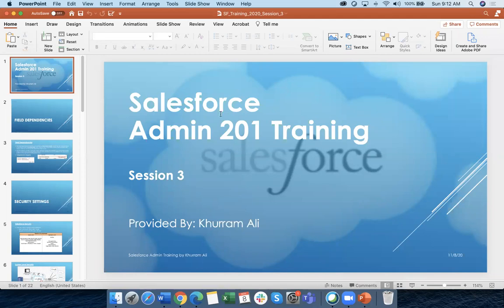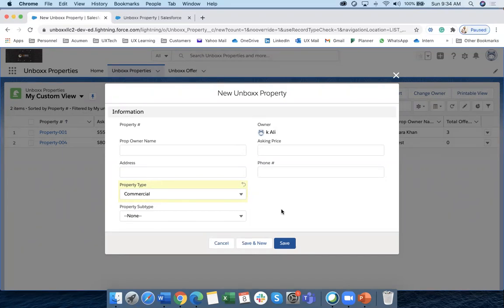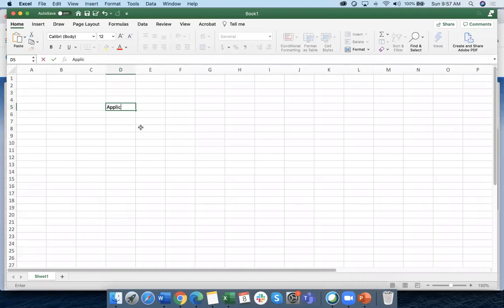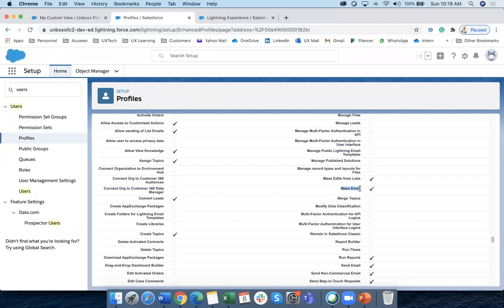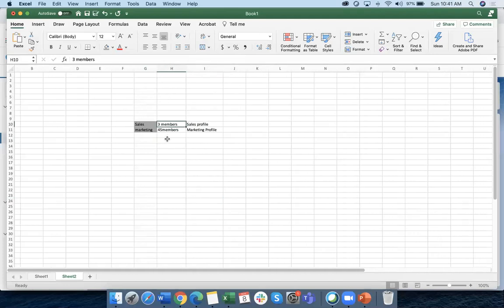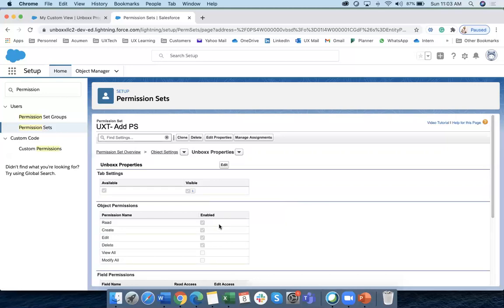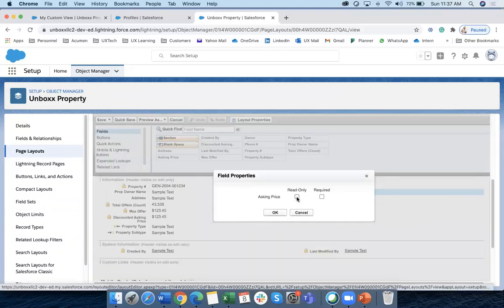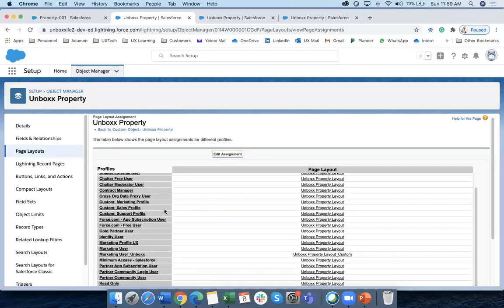Complete Salesforce Training Course Part-3 | USA Based Trainer & Mentor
👉 Welcome to Unboxx Learning 🎓

Looking to become a Salesforce expert? Check out this complete Salesforce training course with a USA-based trainer. Start your journey towards a Salesforce admin certification today!

Khurram Ali is a Tech Entrepreneur based out of Virginia, USA. He is on a mission to help young and smart people to adopt technology and apply on Jobs, Freelancing & Entrepreneurship.

👉Questions
01.salesforce training course?
02.how to use salesforce reports?
03.how sales cloud works in salesforce?
04.how to run apex class in salesforce?
05.how to use salesforce service cloud?
06.salesforce service cloud for lightning experience?
07.what is digital experience in salesforce?
08.what is salesforce and how does it work?
09.does salesforce have future?
10.how does salesforce work?
11.what does salesforce do?
12.how do companies use salesforce?
13.how do i use salesforce?
14.how is salesforce used?
15.was ist salesforce?
16.what is salesforce used for?
17.what is salesforce development?
18.why we use salesforce?
19.what is salesforce data cloud?
20.everything you need to know about salesforce?